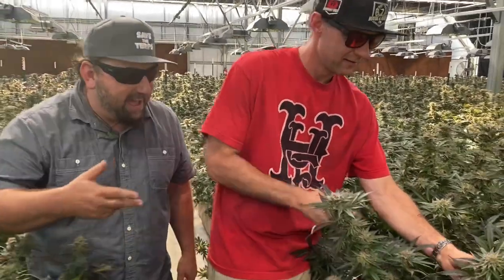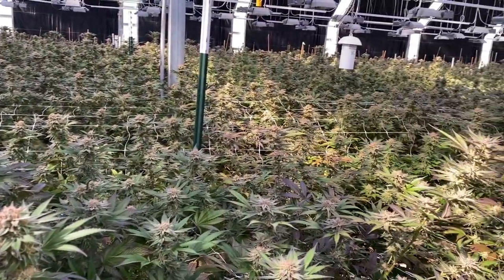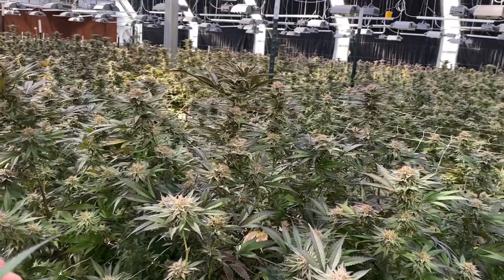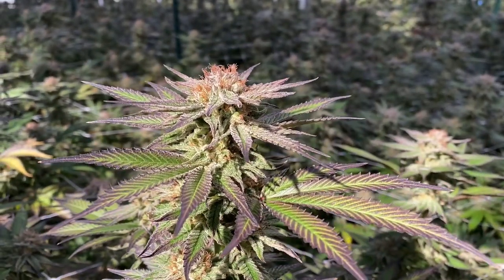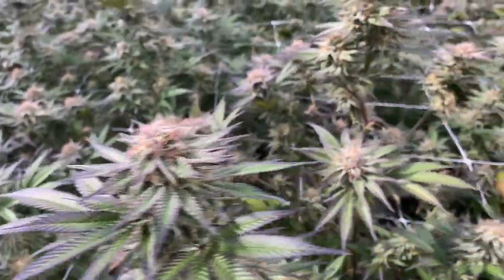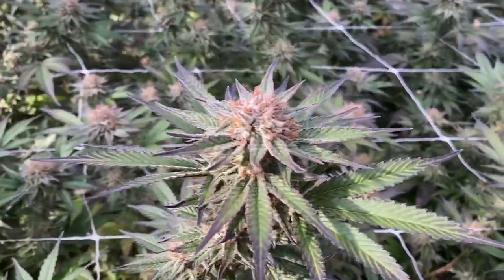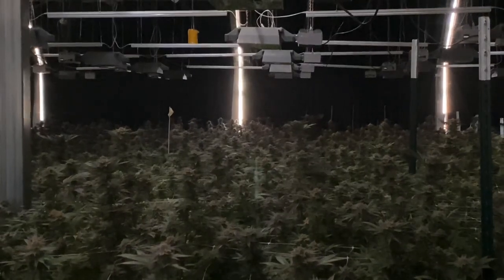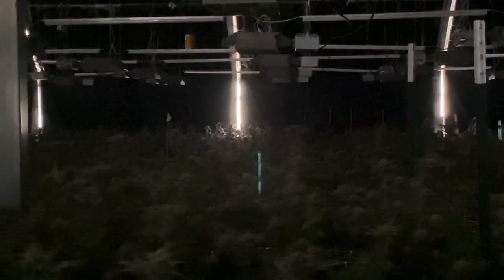Blueberry Muffin Fields Forever!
Blueberry Muffin Fields Forever @hygro_humboldt ...get yours fresh out of the oven today @goldenstategreens dispensary in San Diego and coming soon to dispensaries all across California!